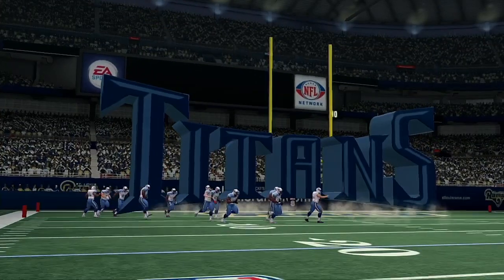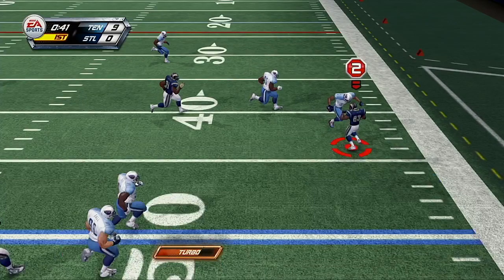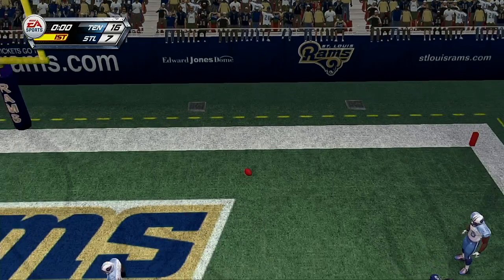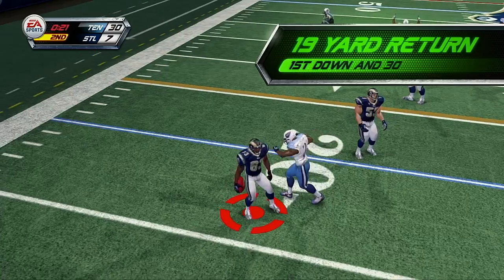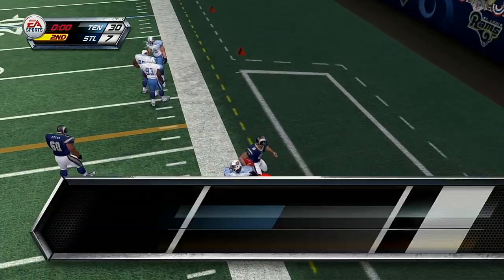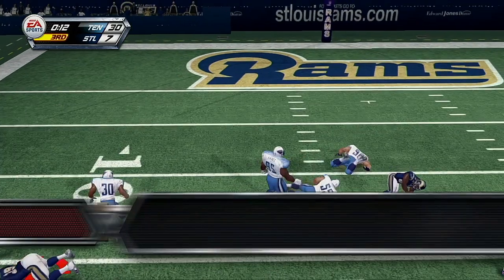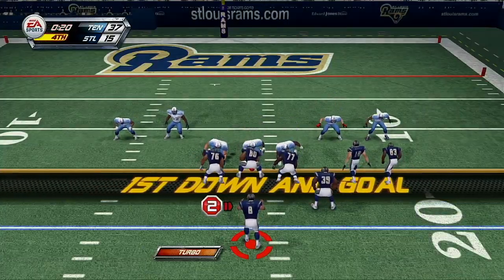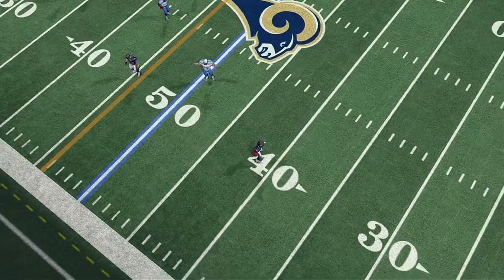Random Game Of NFL Blitz Tennessee Titans @ St Louis Rams